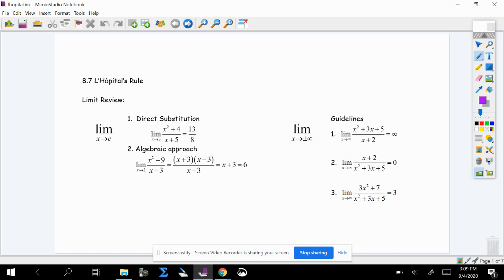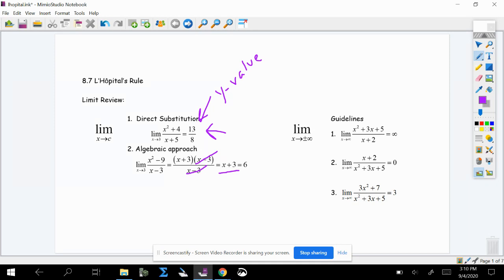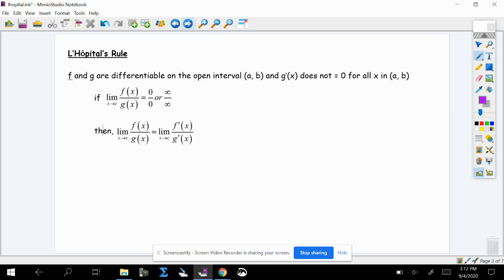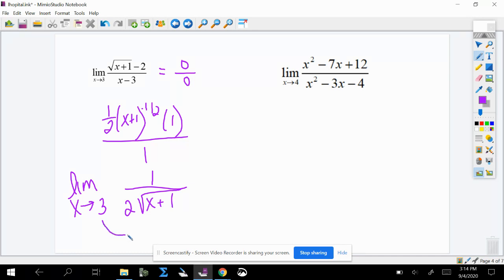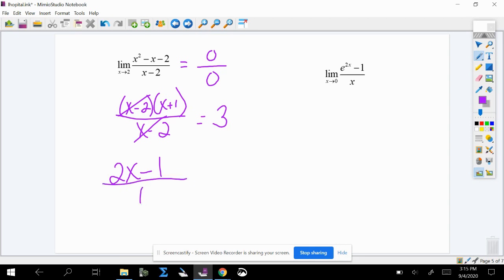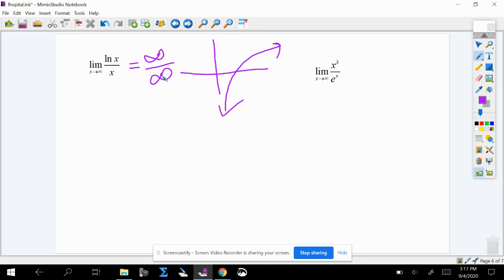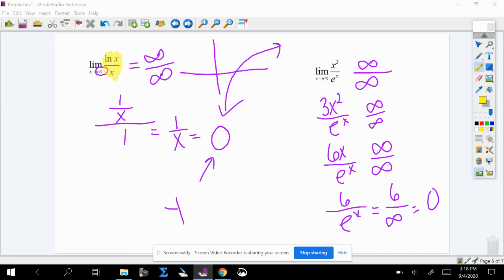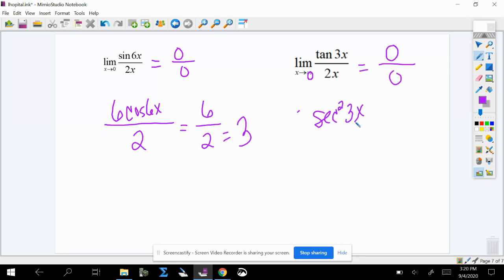L'Hopital Explained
Explanation of L'Hopital